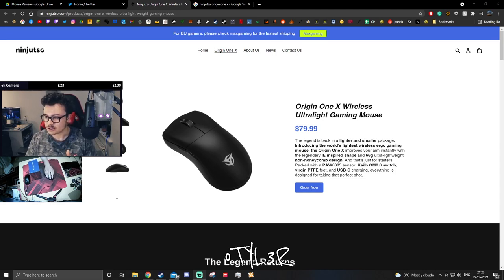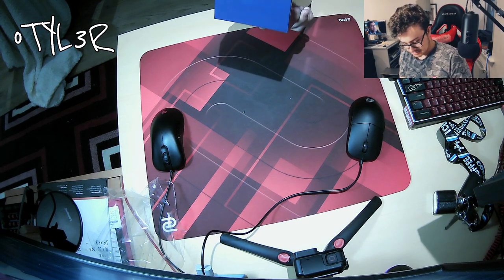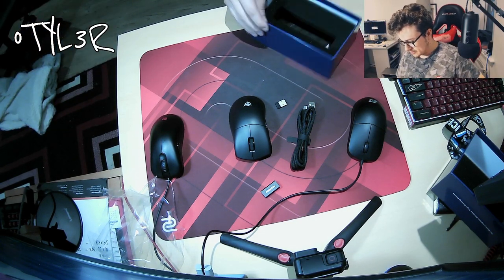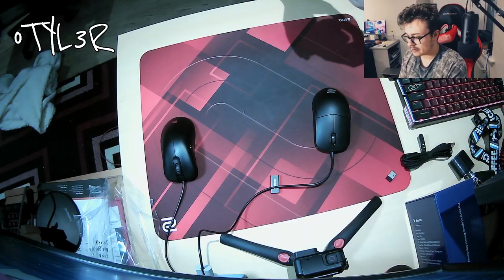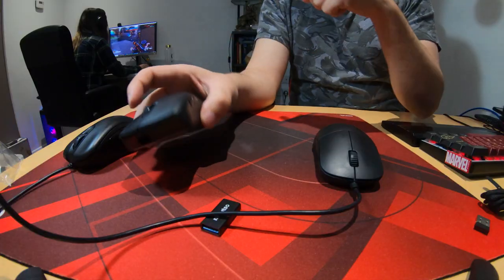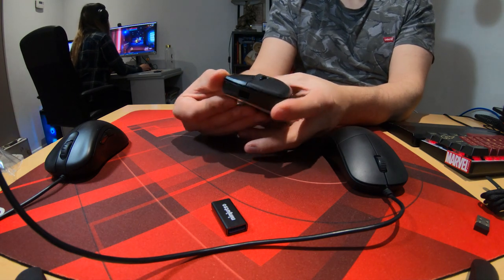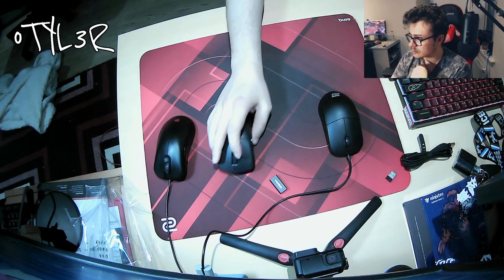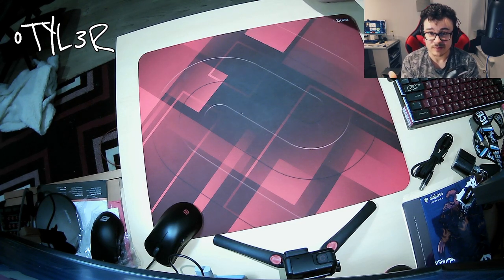FINALLY a Wireless Ergo Mice! Ninjutso Origin One X | Unboxing / Review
Purchase the Ninjutso Origin One X